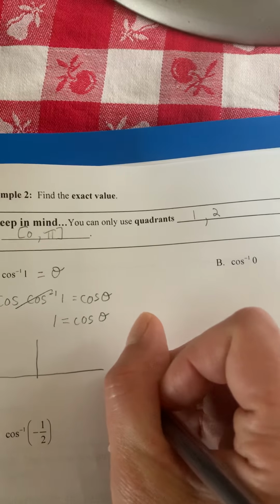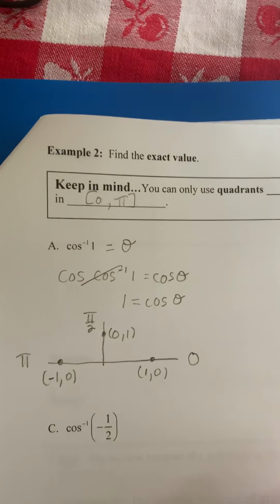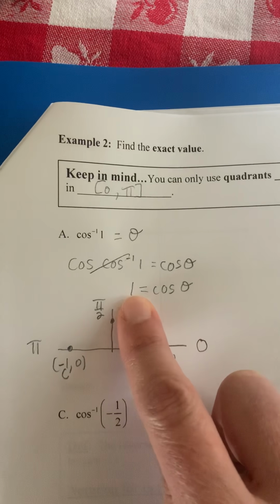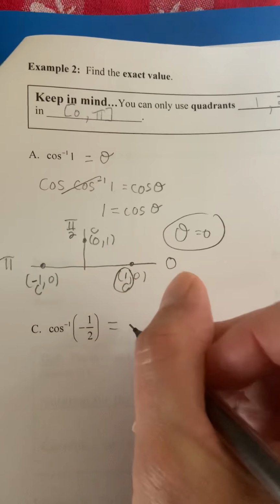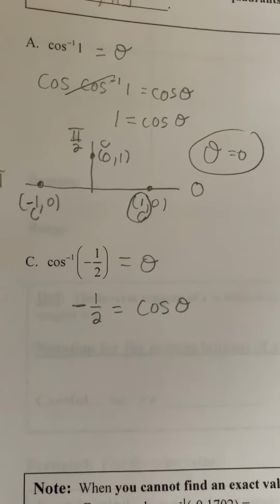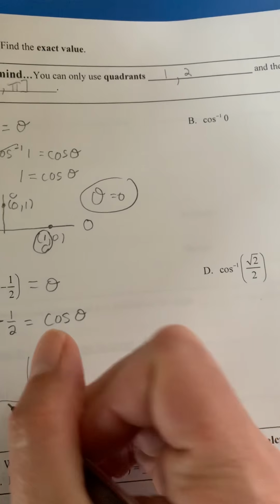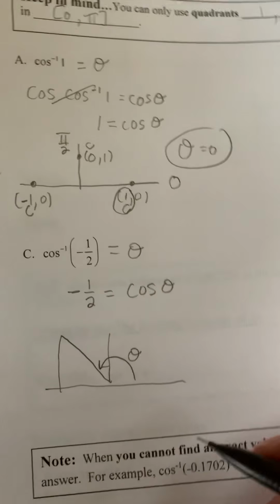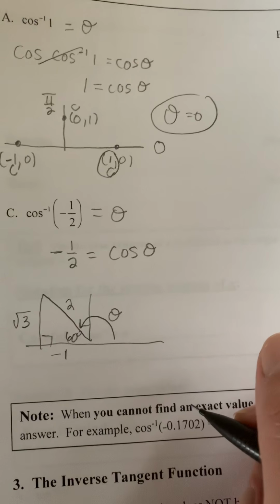Math 114 (2.3) Example 2 A & C